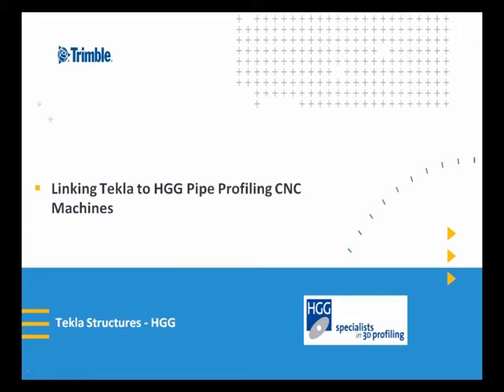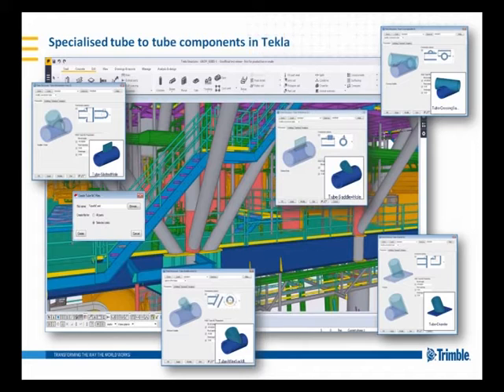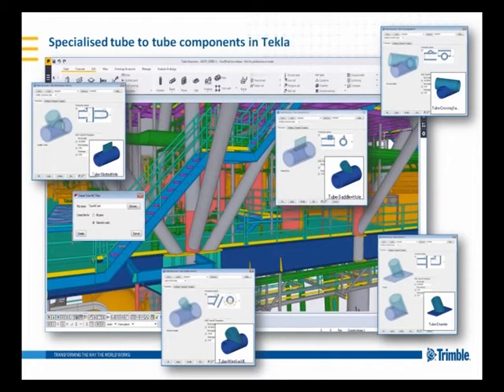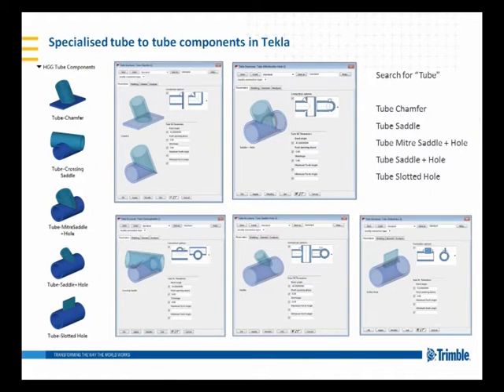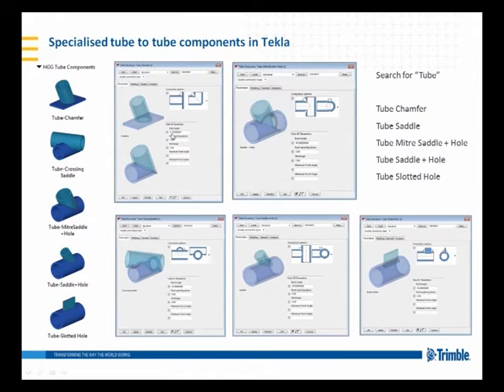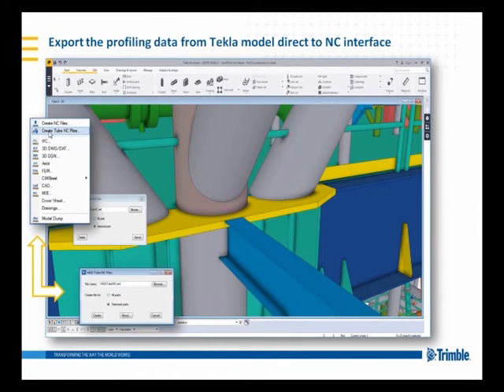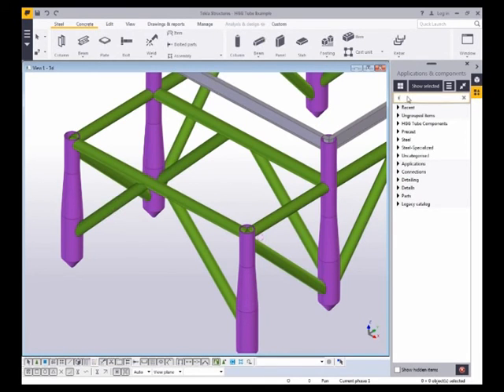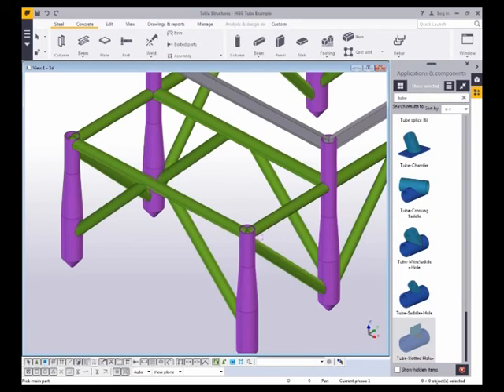Training: 'Linking Tekla to HGG Pipe Cutting machines'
Other than the range of components that are in Tekla structures for linking pipe to pipe and pipe to beam, this video focuses on the specialized HGG connections developed for Tekla. They are available for everybody and generate files that can directly be cut on an HGG pipe cutting machine. Mick Hodgson from Tekla will discuss these shapes in this movie:
•         Tube Chamfer
•         Tube Saddle
•         Tube Mitre Saddle + Hole
•         Tube Saddle + Hole
•         Tube Slotted Hole
Within Tekla search for “Tube” you can find them.

What makes these specialized HGG components unique is that they allow to model root gap, welding preparation, slotted holes. This allows to directly export cutting data from the model.